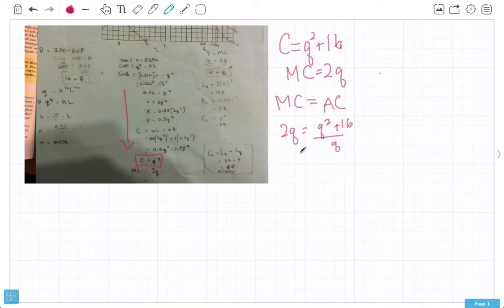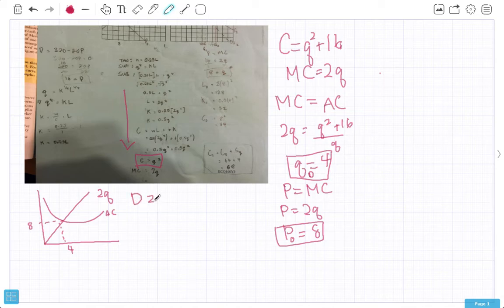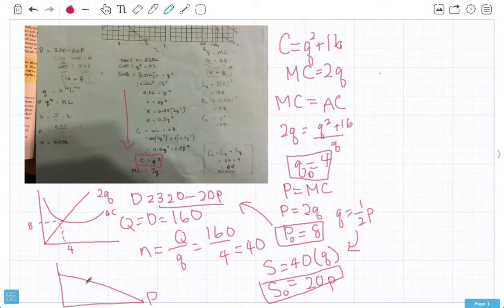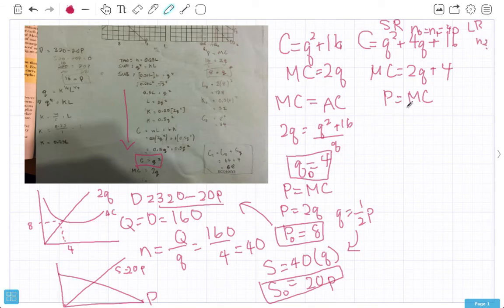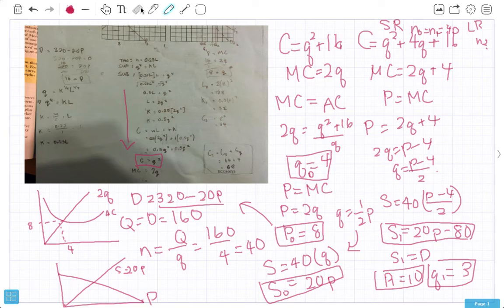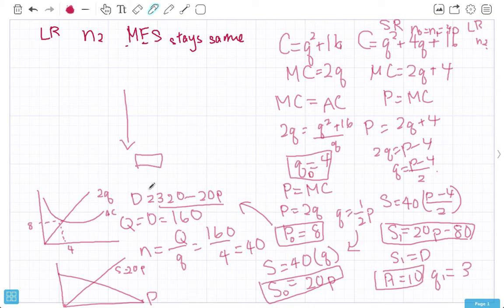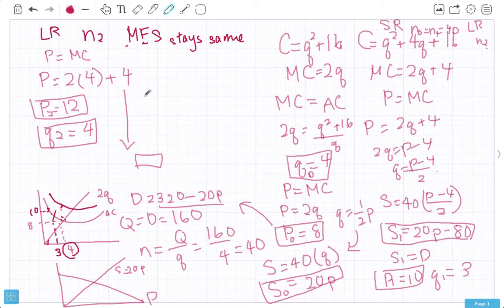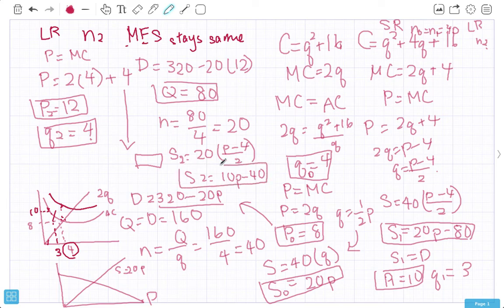Oluwaseyi micro question